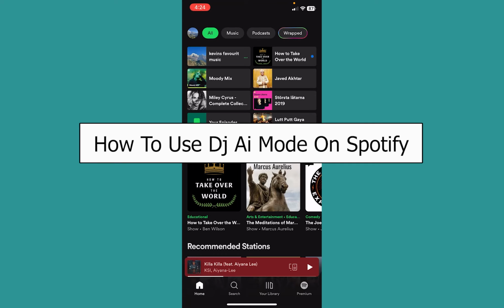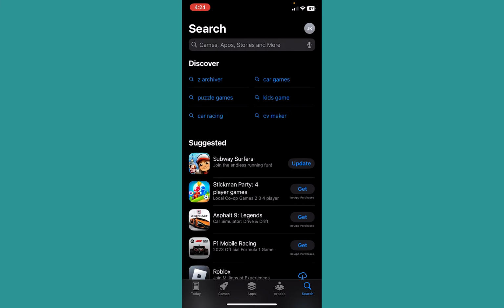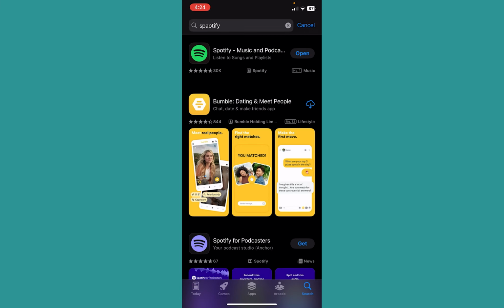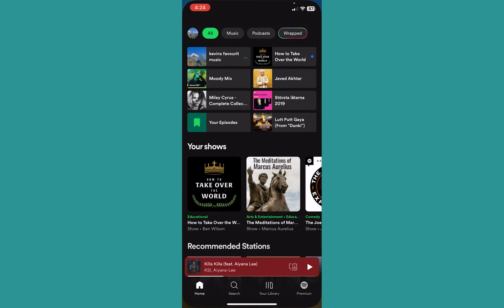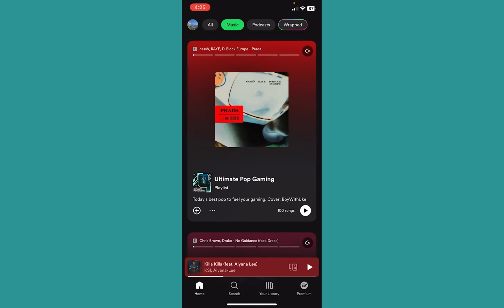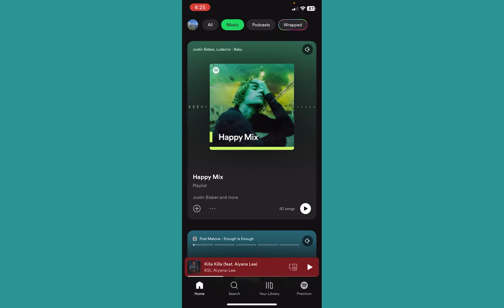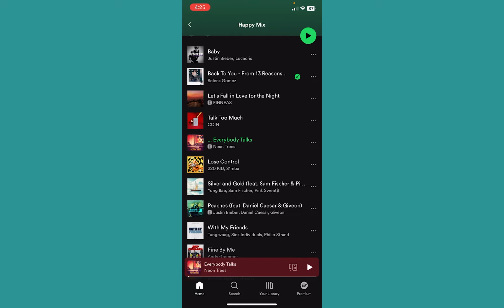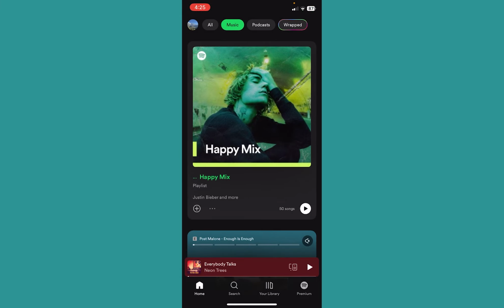How to Use DJ AI Mode on Spotify (EASY!)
This video walks you through the step by step process of how to Use DJ AI Mode on Spotify on iPhone. Tired of repetitive playlists and predictable music choices? Spotify's AI DJ mode is here to change everything!
This video unlocks the secrets of this powerful feature, transforming your listening experience into a personalized musical adventure. ️